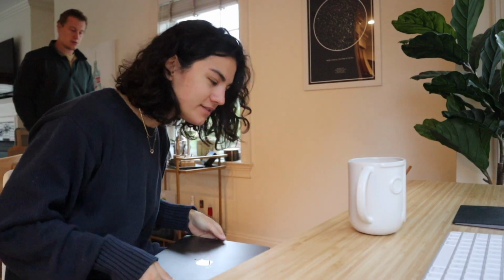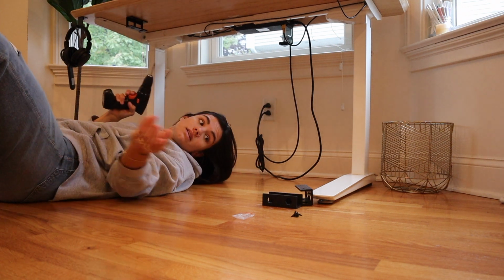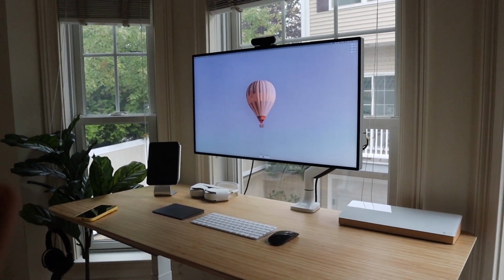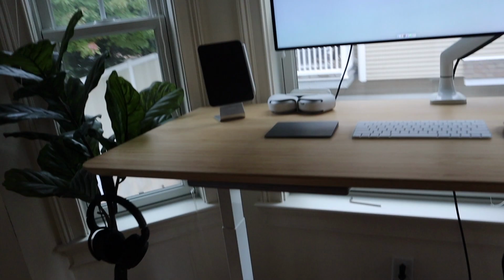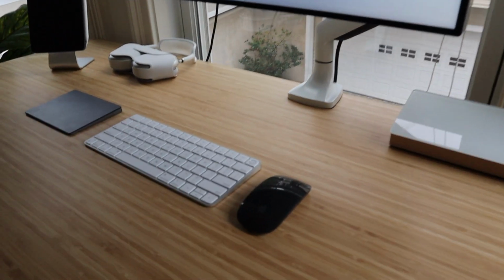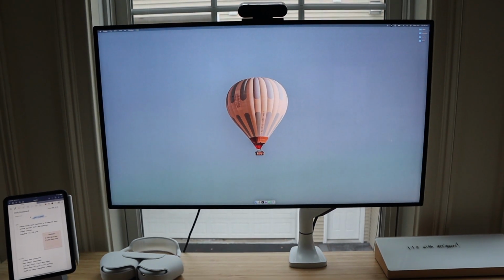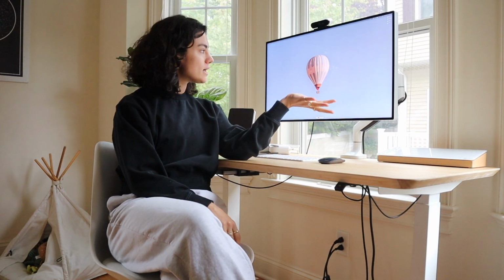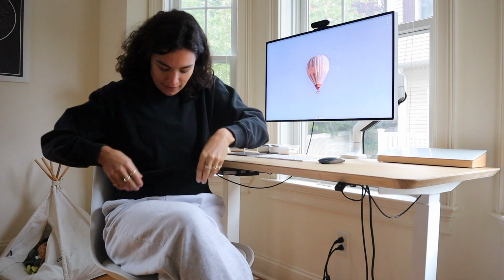desk setup and tour // creating a home office for my new job at facebook!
it's been a few months since I started my new gig as a product designer at facebook (meta) and I'm super excited with my current home office and desk setup. it's been a bit of trial and error to find products that I love and fit my minimal, scandi aesthetic but between my monitor, walkpad and new desktop I'm loving it so far.

amazon desk chair
ipad mount
whiteboard desk organizer
under desk laptop mount